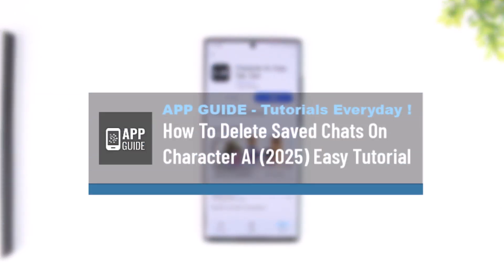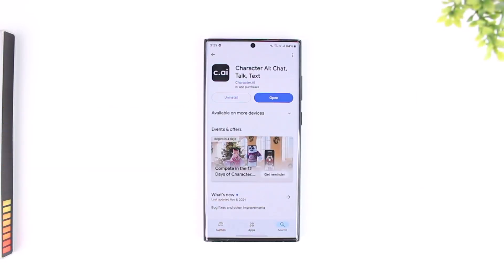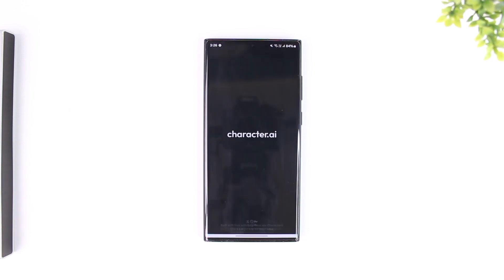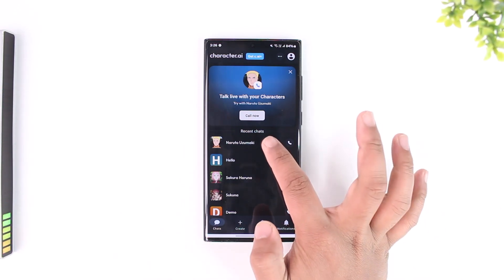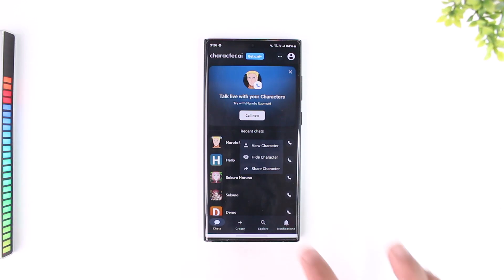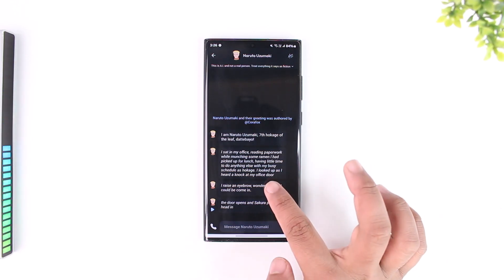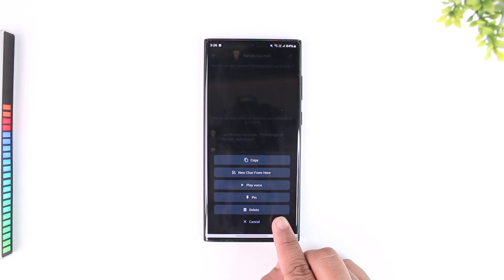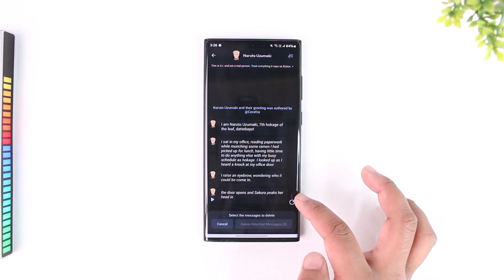How To Delete Saved Chats On Character AI ! (2025) Easy Tutorial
Deleting saved chats on Character AI is a straightforward process, whether you want to remove an entire chat thread or specific messages. Character AI offers simple tools to manage your chat history, giving you the flexibility to declutter your conversations while maintaining a seamless user experience. Here’s a detailed guide to help you delete chats or hide conversations effectively.

To delete or manage saved chats, first, launch the Character AI app and navigate to the chat interface. If your goal is to remove a character and all associated conversations from your main menu, you can long-press the character's icon. This will reveal the "Hide Character" option, which essentially removes the character and its chats from view. This method is useful if you no longer wish to engage with a specific character.

If instead, you want to delete specific messages or conversations within a chat, the process is equally simple. Open the chat with the character, find the message or conversation you wish to delete, and long-press on it. A menu will appear with the option to delete. Tap the delete icon, and you will be prompted to confirm by selecting "Delete Selected Messages." This allows you to remove individual messages without affecting the rest of the chat.

This process ensures your chat history remains organized and relevant to your current interactions. Keep in mind that deleted messages or hidden chats cannot be recovered, so be certain about your decision before confirming any deletions.

Timestamps:
0:00 Introduction
0:02 Overview of saved chats on Character AI
0:05 Accessing the app interface
0:09 Hiding a character and its chats
0:20 Long-pressing to delete specific messages
0:34 Confirming the deletion of selected messages
0:47 Final tips for managing chats
0:55 Encouragement to ask questions
1:00 Conclusion